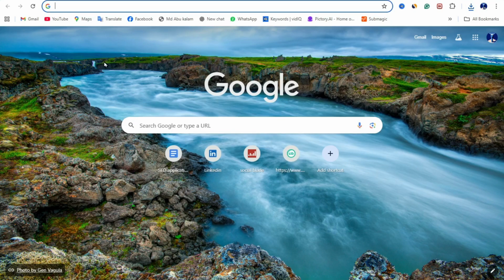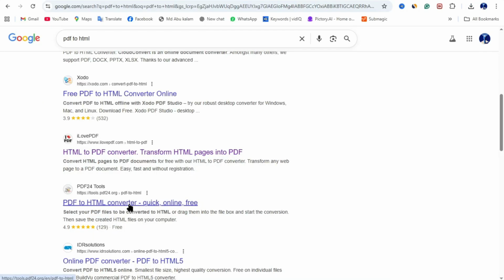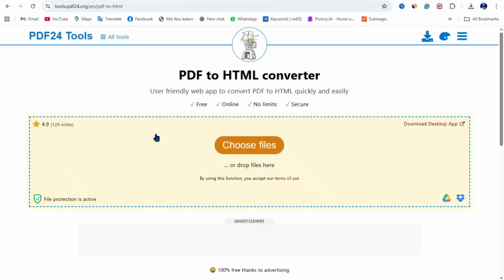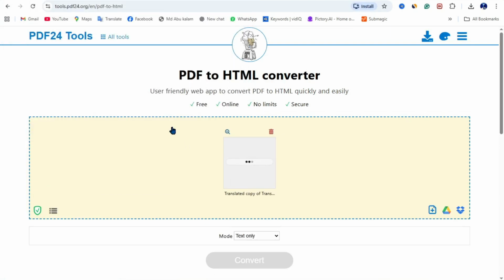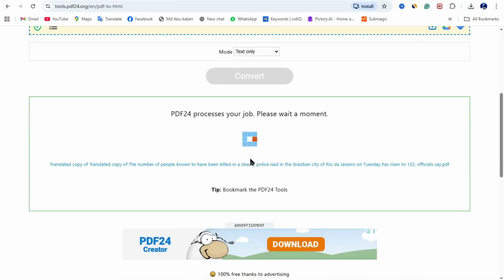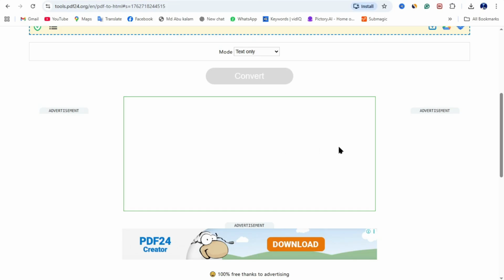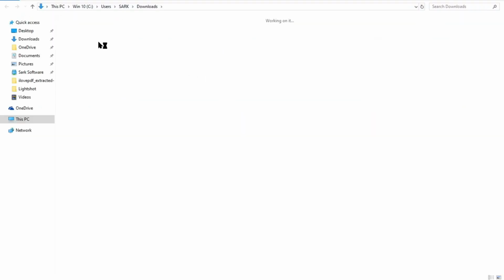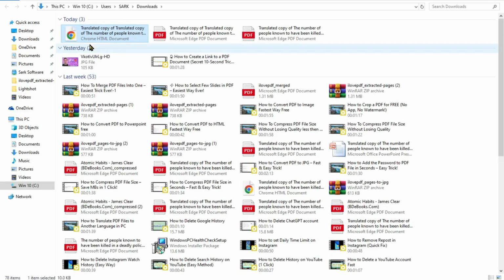How to Convert PDF to HTML Fastest Way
Hello, In this video, I’ll show you how to convert PDF to HTML fastest way – step by step! ⚡

You’ll learn the quickest and easiest 2025 method to turn any PDF file into an editable HTML web page using a free online converter — no software or coding required!

If you’ve searched how to convert PDF to HTML, PDF to HTML converter online, or turn PDF into website format, this video is perfect for you.
Watch till the end to learn how to convert PDF to HTML fastest way, 100% free and easy for everyone!